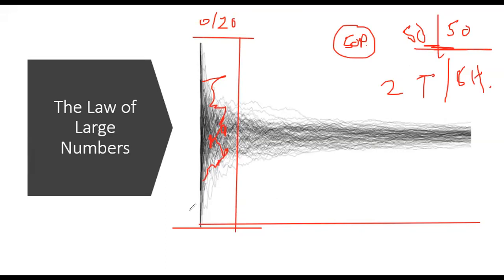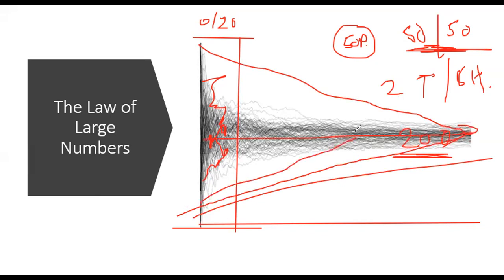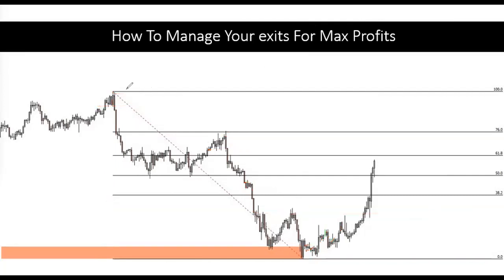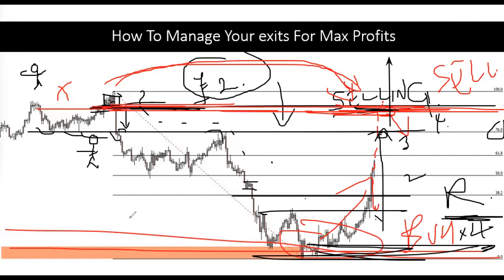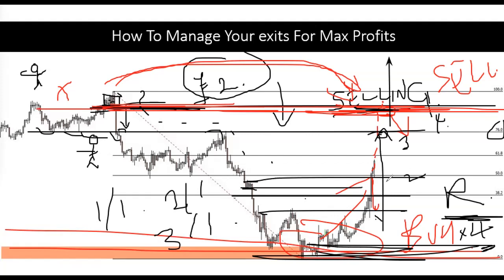Forex Trading For Beginners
Risk Warning:
Trading Foreign Exchange and contracts for differences is highly speculative and carries a high level of risk and is not appropriate for every investor. You may sustain a loss of some or all of your invested capital, therefore, you should not speculate with capital that you cannot afford to lose.

Mark Chapman and all companies associated with him; bear no responsibility for any financial loss you may incur.

CFDs are complex instruments and come with a high risk of losing money rapidly due to leverage. 74% – 89% of retail investor accounts lose money when trading CFDs. You should consider whether you understand how CFDs work and whether you can afford to take the high risk of losing your money.